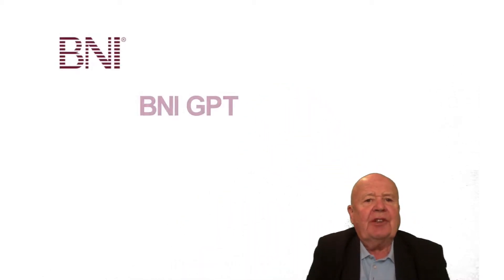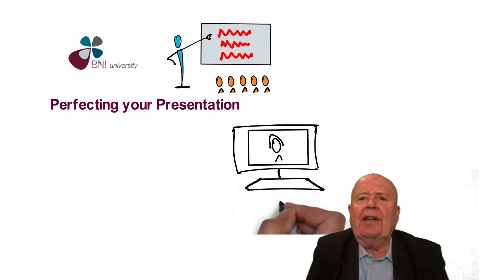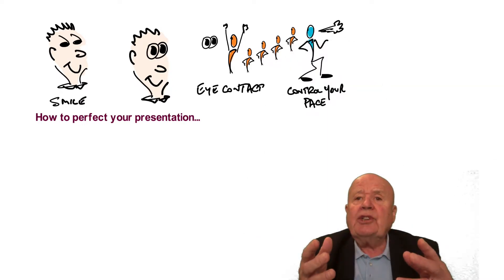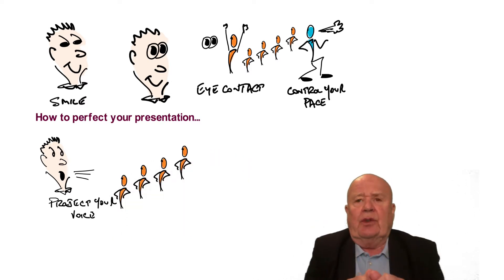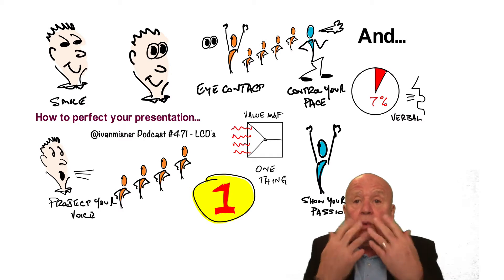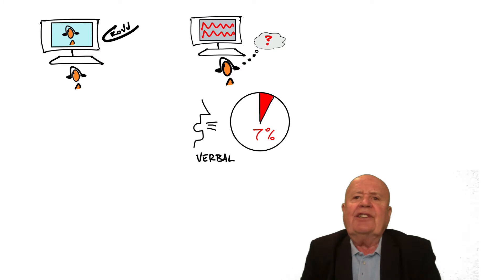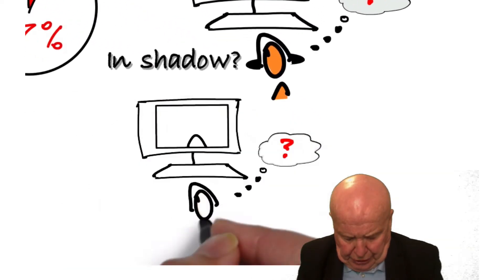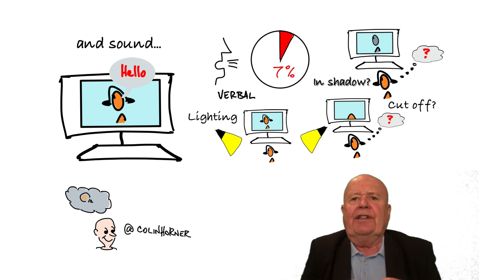BNI GPT Networking Education Presentation 08 October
Perfecting your presentation in an Online Video Conference